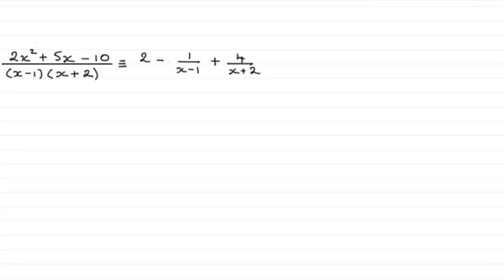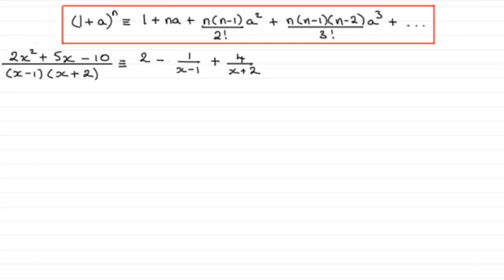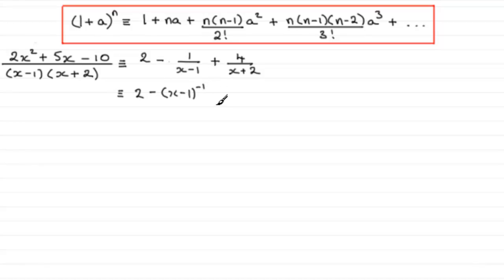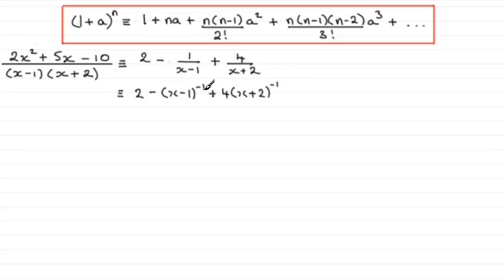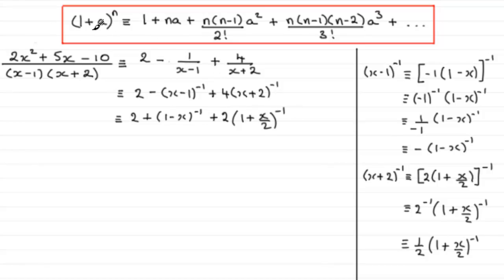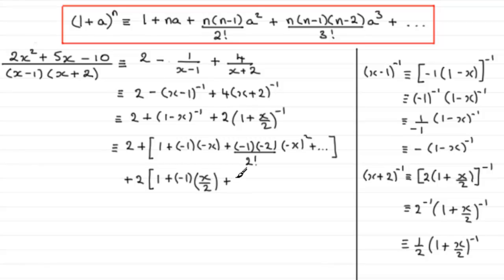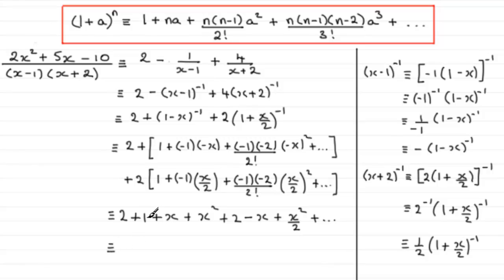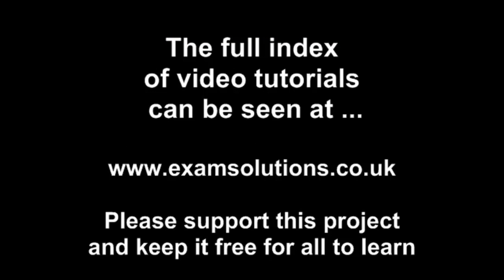Binomial Expansion : Edexcel Core Maths C4 June 2010 Q5(b) : ExamSolutions